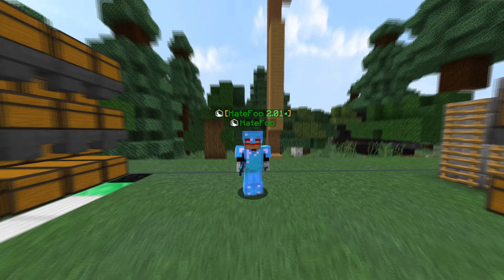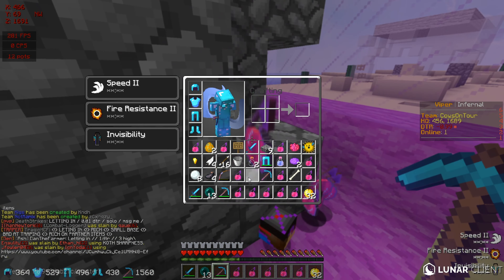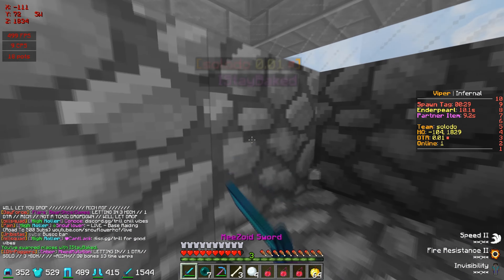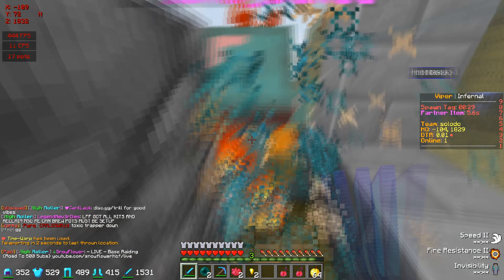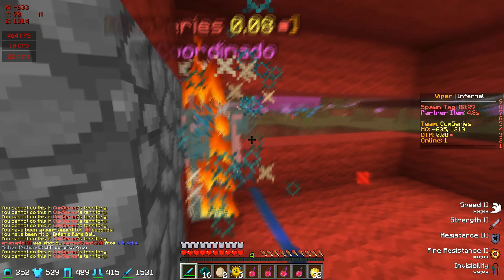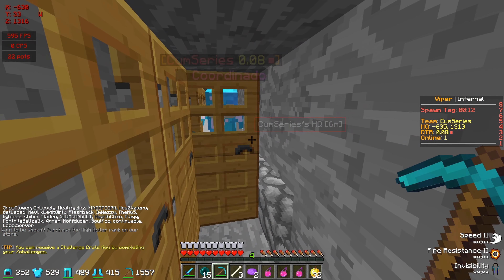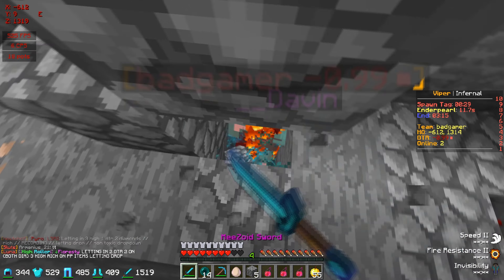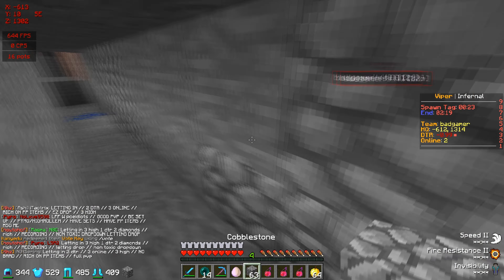I Trapped them in their own Dropdown on 1 DTR...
🎬 Video Info
Title → I Trapped them in their own Dropdown on 1 DTR...
Server IP → play.vipermc.net
Texture Pack → Airbus Cr4ckerJ4ck Edit - Vattic's Faithful 32x32 pack
Intro Song → HAPPIER x SUNFLOWER